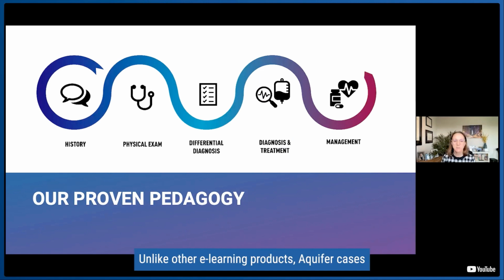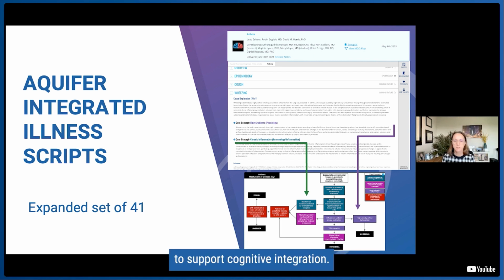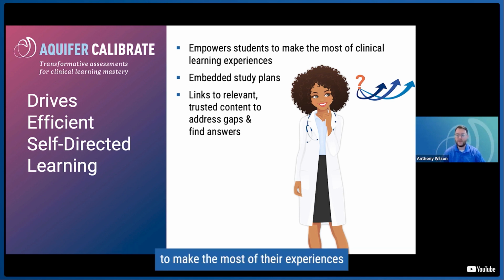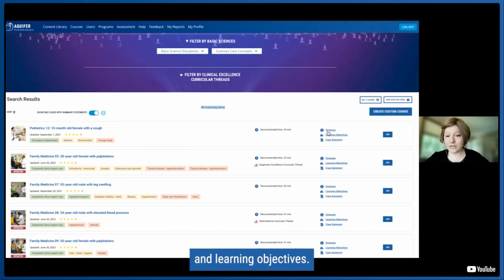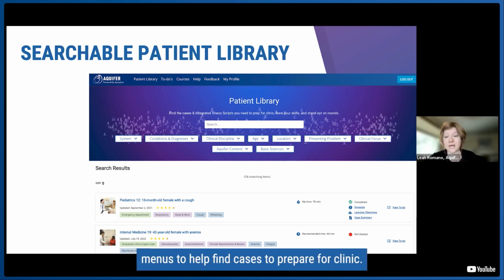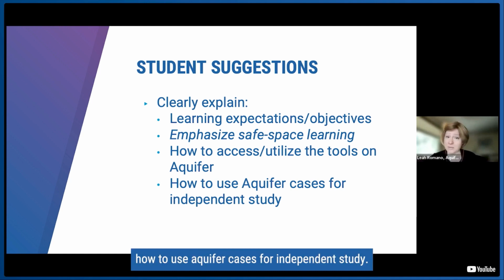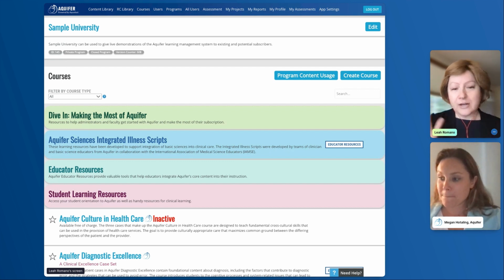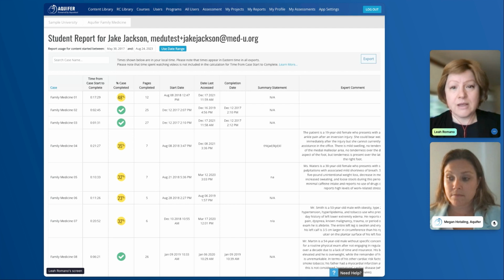Making the Most of Your Aquifer Subscription - August 2023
This is a great webinar for anyone new to using Aquifer, or anyone who is looking for a refresher on navigating Aqueduct, Aquifer's learning platform.